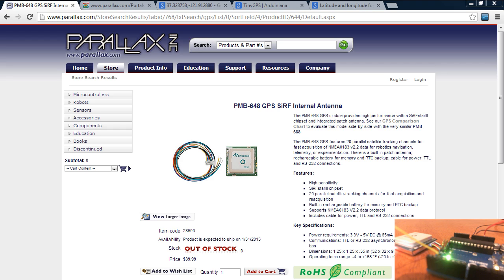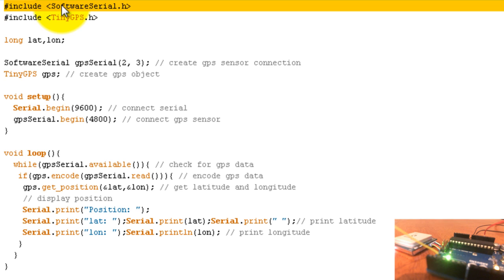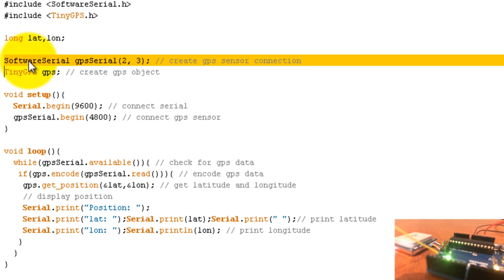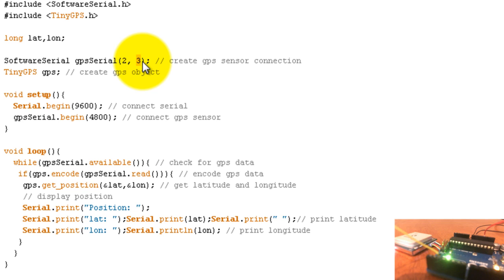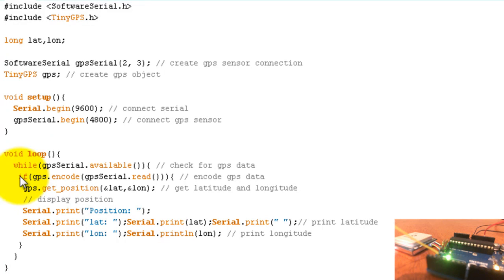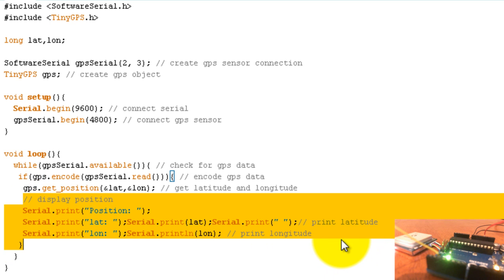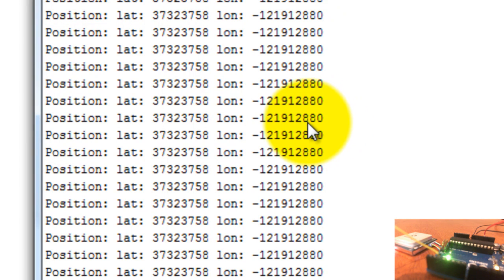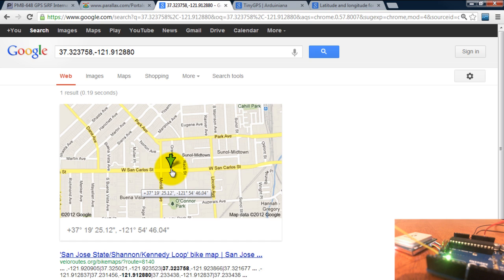Arduino GPS Tutorial: How To Get Latitude and Longitude From GPS Receiver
Learn to use GPS receivers to get the latitude and longitude values from a GPS receiver with your Arduino microcontroller.